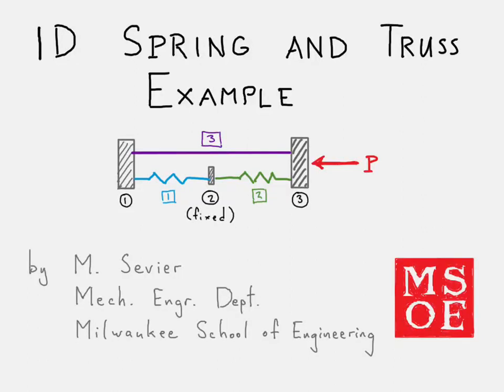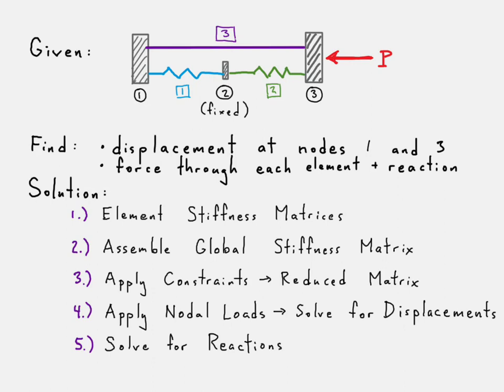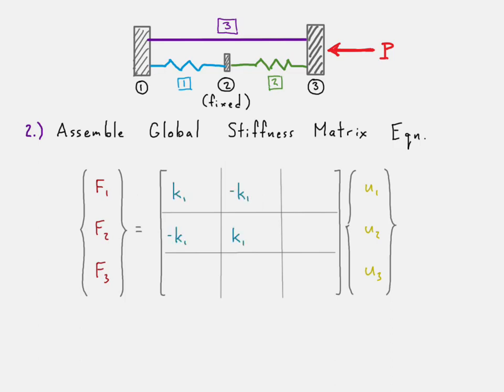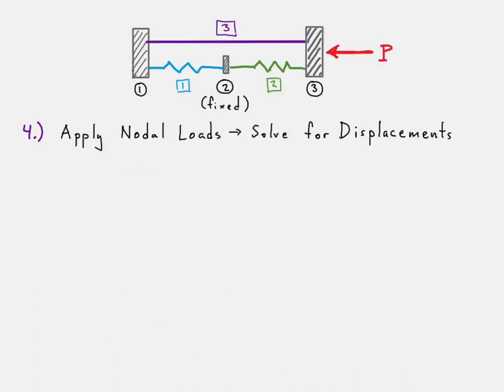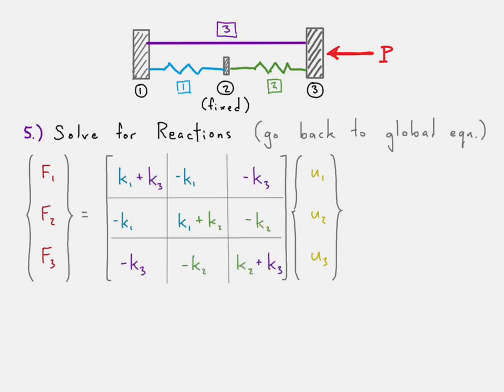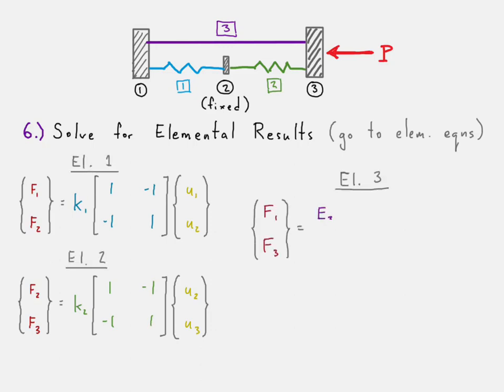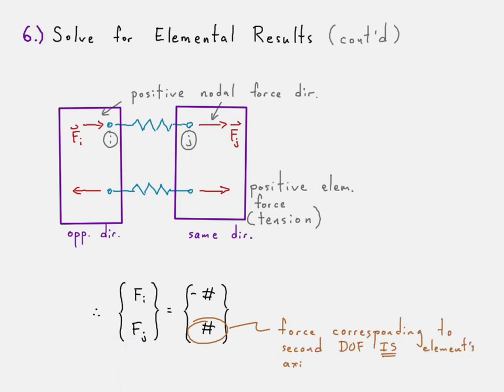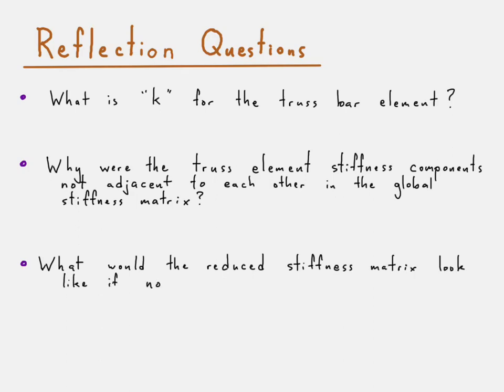1D Finite Element Analysis (FEA) Example - Spring and Truss Elements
This problem is illustrates the basic steps in a static solution for a Finite Element Analysis (FEA) problem. The problem is composed of both spring and truss elements in 1D space.

0:00 - Introduction
0:08 - Problem statement and solution overview
1:15 - Creation of element stiffness matrices
1:50 - Assemble global stiffness matrix equation
2:41 - Apply constraints to create the reduced matrix equation
3:13 - Apply nodal loads to solve for displacements
4:06 - Use displacements to solve for reaction force at node 2
5:10 - Solve for elemental results (forces through elements)
7:20 - Reflection questions

Answers to reflection questions:
1.) E*A/L
2.) The truss element connected degrees of freedom 1 and 3. Therefore, those are the row/column locations in the global matrix where their stiffness values are allocated.
3.) The reduced stiffness matrix equation would be scalar (i.e., the reduced stiffness matrix would be 1x1)